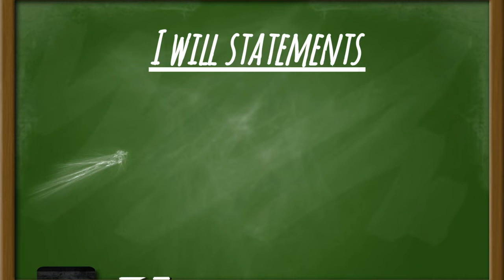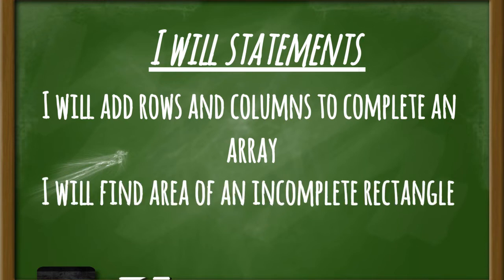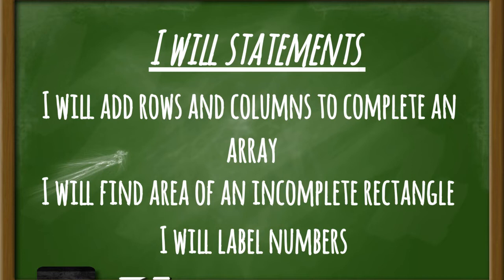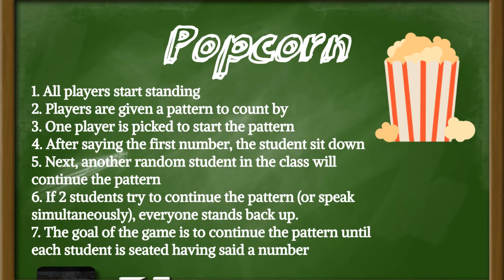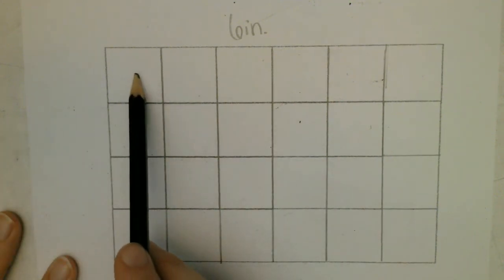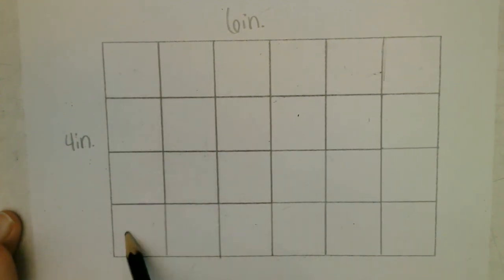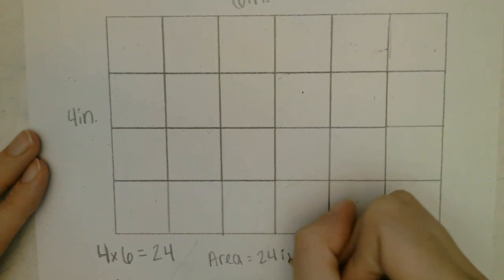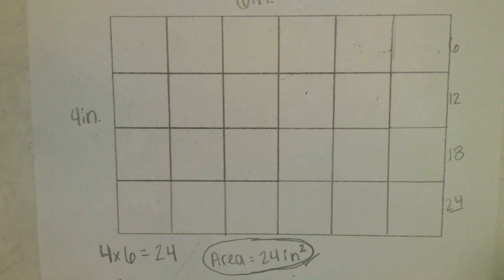Unit 3 mod 4 lesson 3